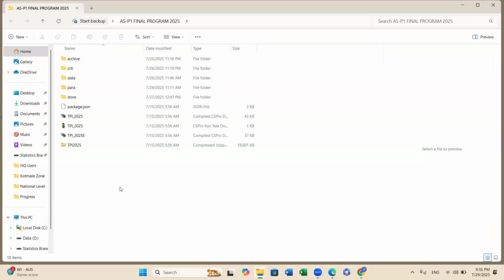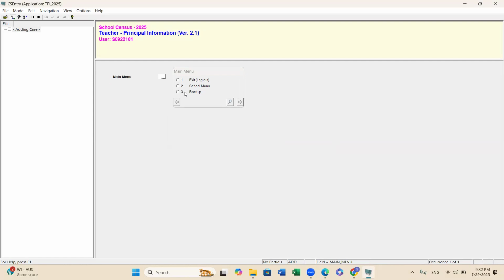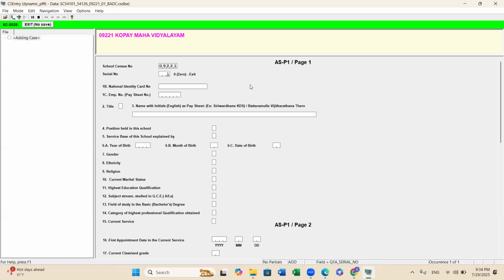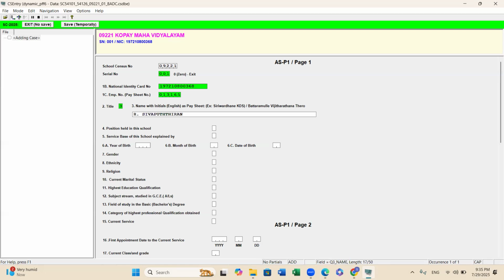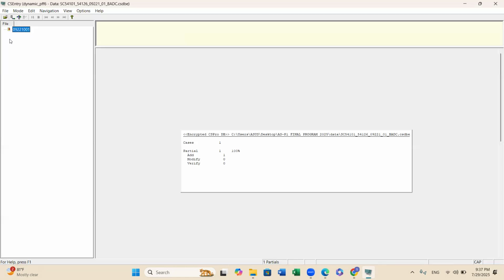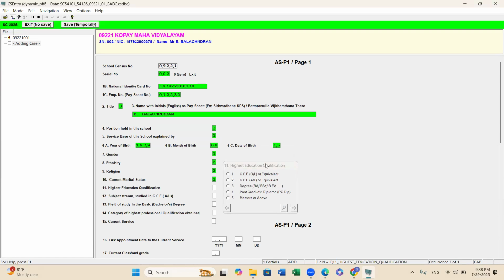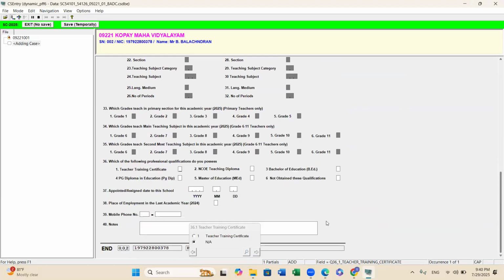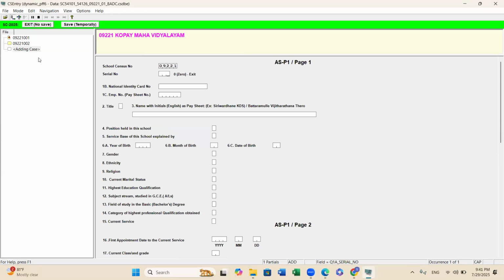Video E2 Steps of Login to Offline System, Data Entry, Save (Temp), Save -School Census 2025 (Eng)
School Census - 2025 of Sri Lanka, Teacher-Principal Offline Data Entry Program.
Demonstration Video E2  - Steps of Login to Offline System, How Data Entry do, Parial Save/ Save (Temporarily), Saving after complete a data entry of a record (English Medium)

Prepared by Statistics Branch of Ministry of Education (MOE)